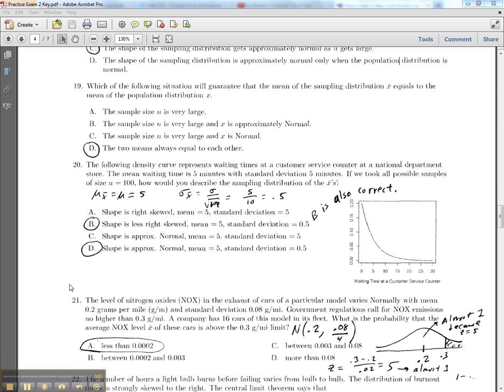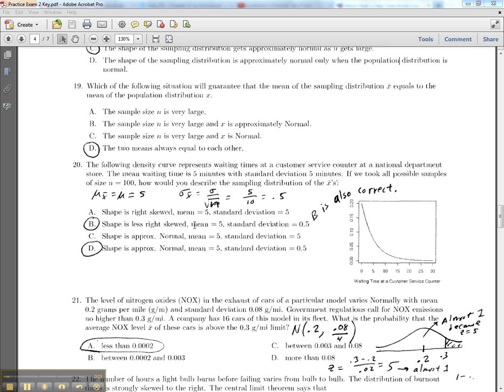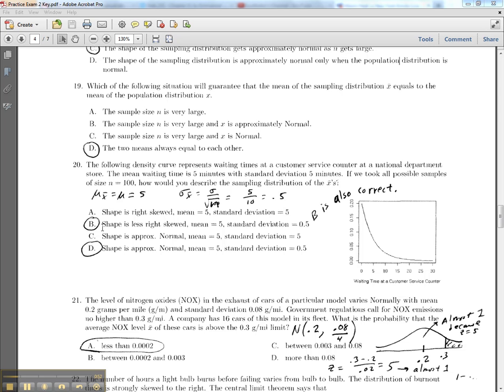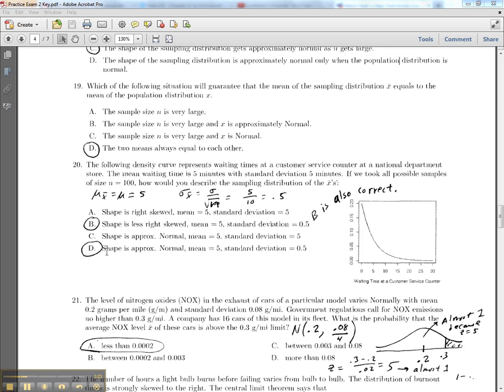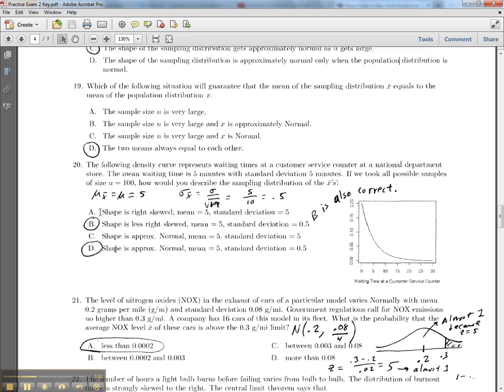Stats 221 - Practice Exam 2 - #20